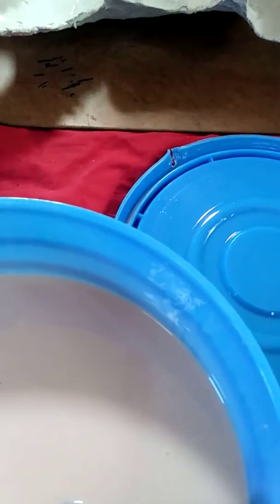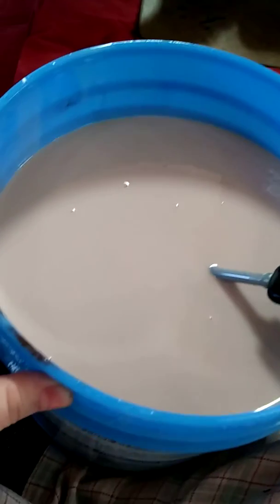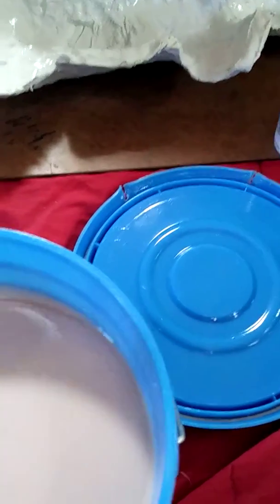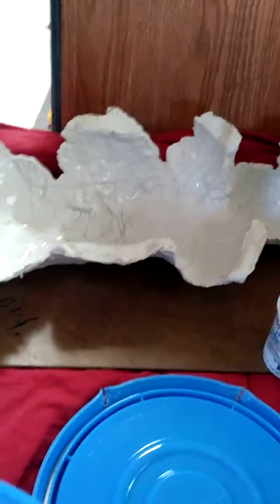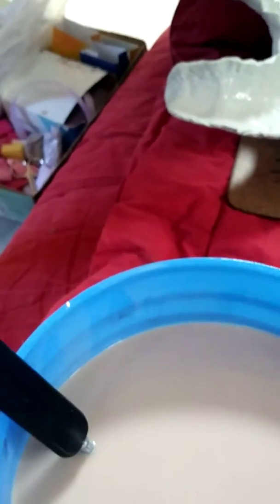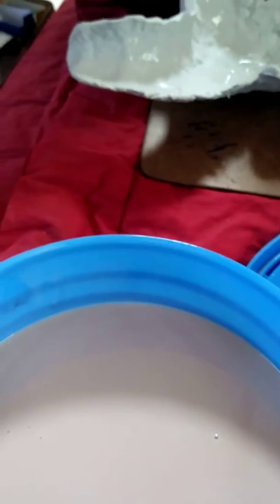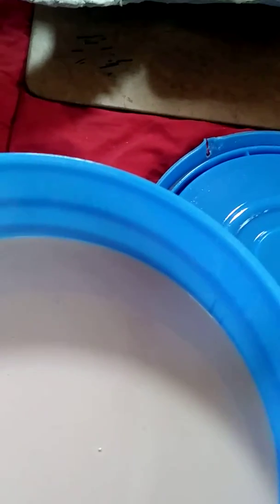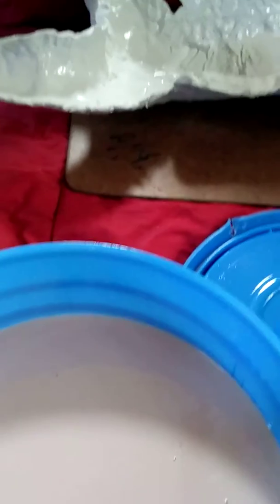Mixing Silicone for doll casting